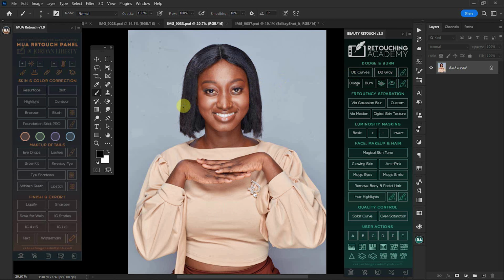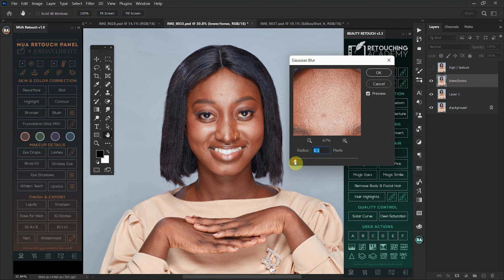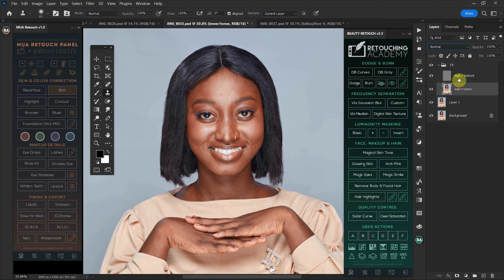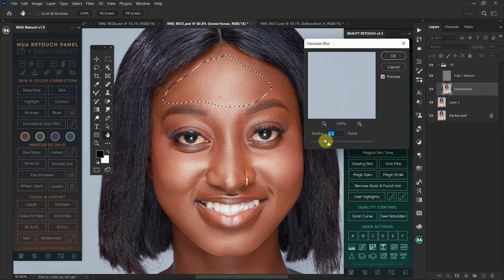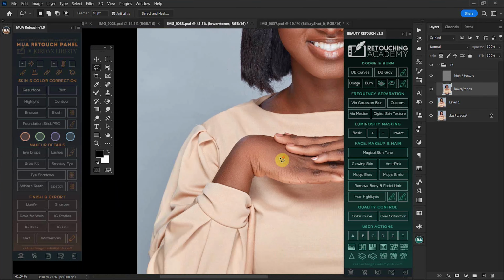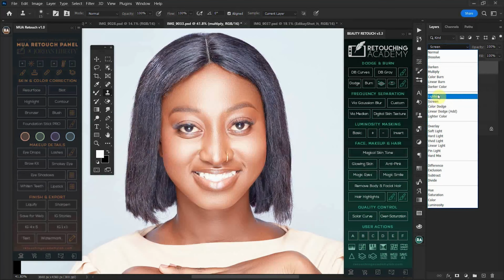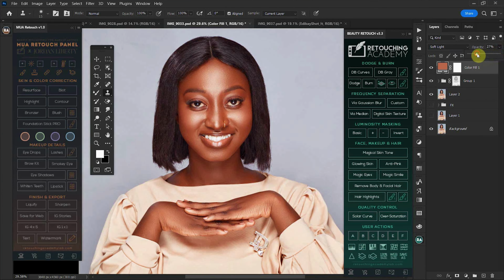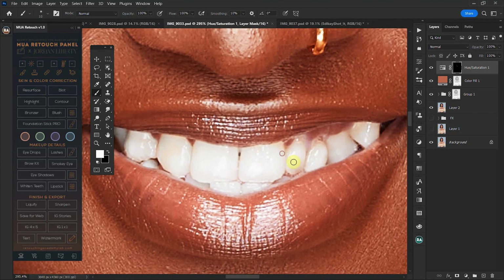High-End Skin Retouching Beginner Photoshop Tutorial | Frequency Separation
In this tutorial learn high end skin retouching, hpw to create Frequency & seperation layers.
 You will learn how to use and set up the mixer brush tool, how to use the lasso tool and how to remove blemishes from your photos in photoshop.